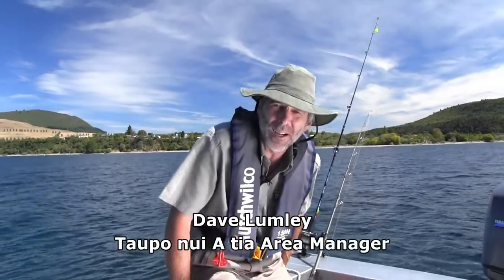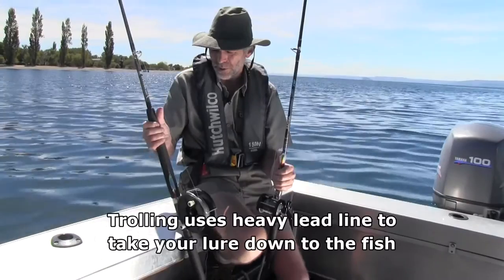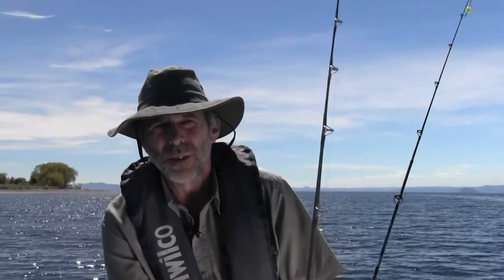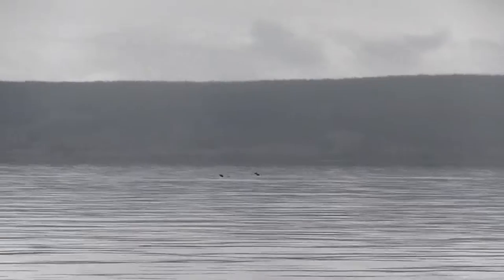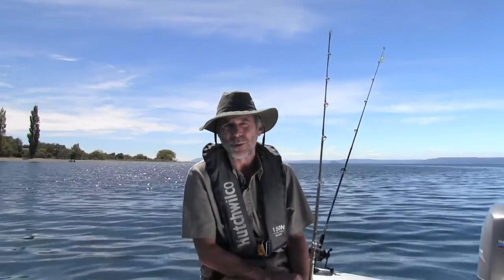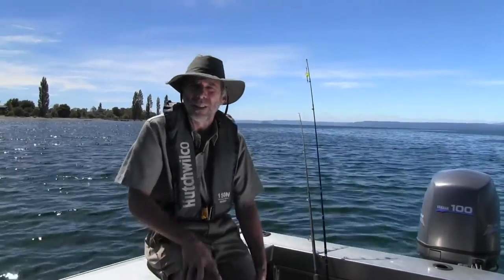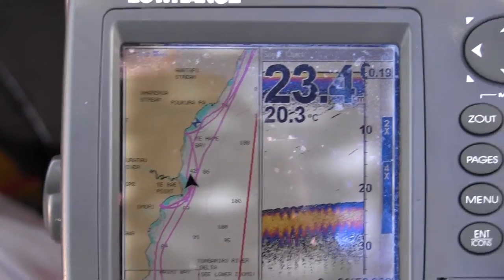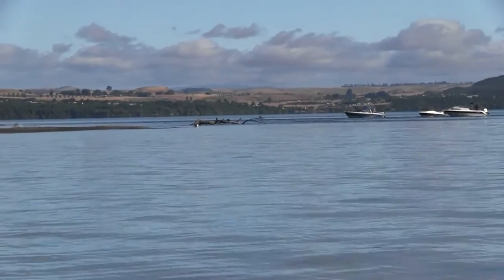Trolling Lake Taupo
This is an instructional video about how to fish Lake Taupo for trout using the trolling technique. Learn what to do to be successful catching trout on Lake Taupo.